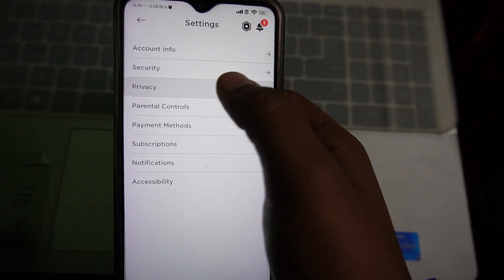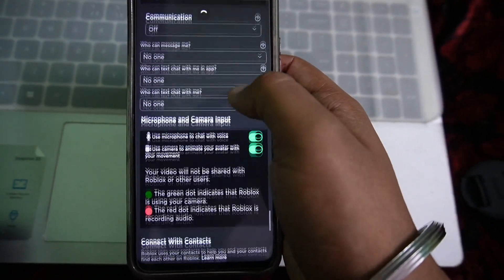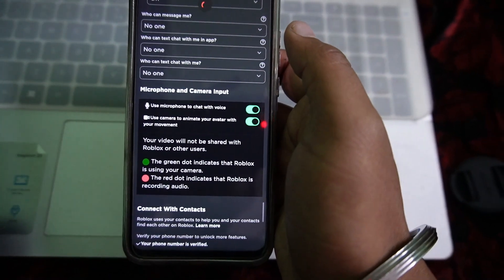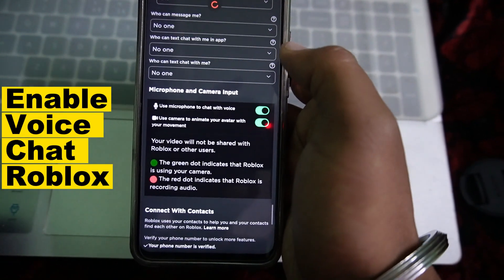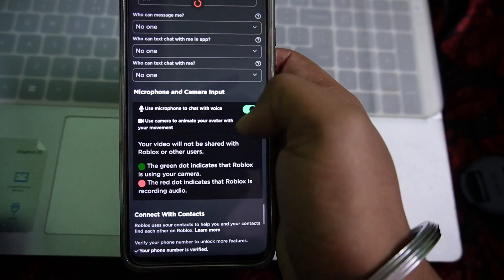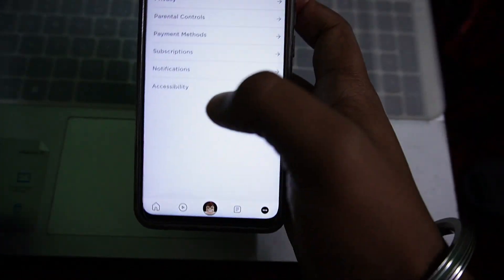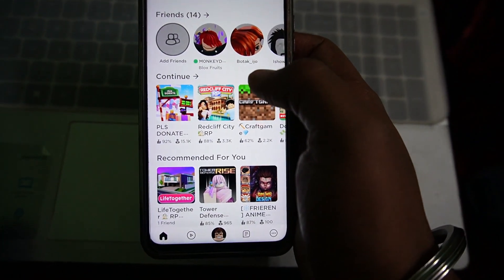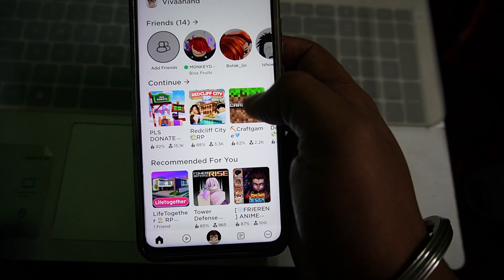How to enable roblox voice chat 2024 in mobile - Turn on voice chat feature *Tutorial*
In this tutorial, we'll walk you through How to enable voice chat on roblox mobile and how to use roblox voice chat on roblox mobile 2024
roblox,
roblox story,
roblox brookhaven 🏡rp,
roblox r63,
roblox bedwars,
roblox storytime,
roblox song,
roblox vore,
roblox blox fruit,
roblox edits,
roblox memes